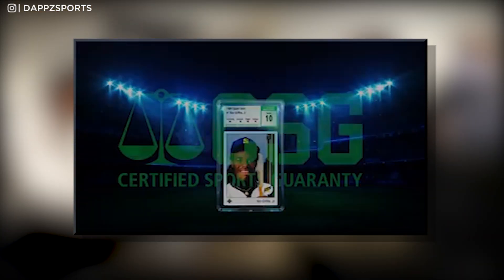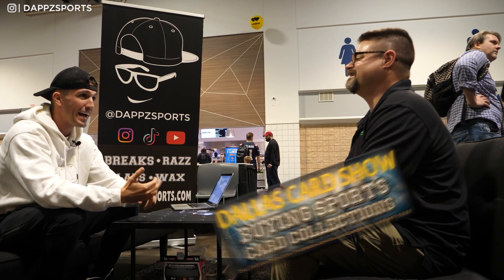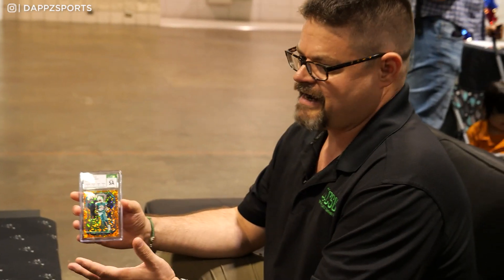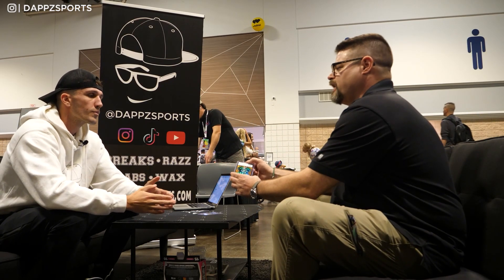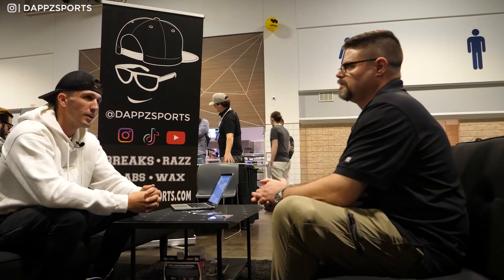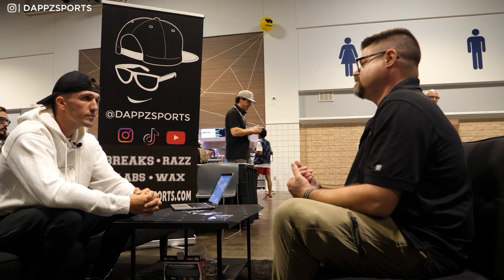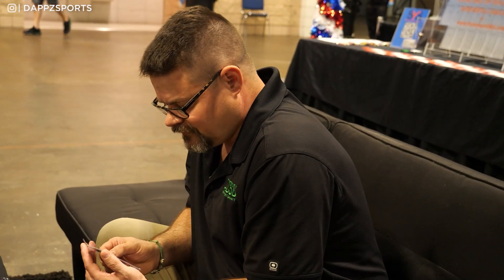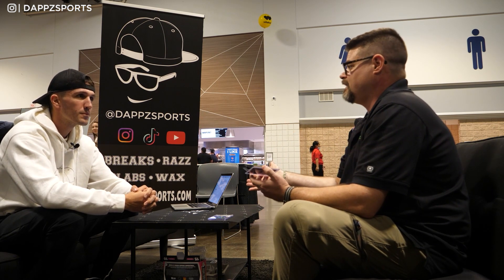HOW TO 10 EVERY CARD W/ CSG GRADER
Dappz Sports gets to the bottom of CSG Card Grading

If you want a FREE $10 Credit to buy Sports Cards click the link to Star Stock

If you want a discount on your own Slab Display click the link to their main

In this video we go over what sports cards to invest in 2021. I will tell you exactly what cards I am buying in real time using sports cards unboxing from purchases I made on eBay or from boxes I opened myself. What price to purchase the card at and my predictions on where the price of the cards could potentially go. This video caters to sports cards for beginners and sports cards fanatics. This is a sports cards 101 tutorial. This is the twelfth of the video and there may be an infinite amount of parts to follow. We will also touch on PSA sports cards. The Professional Sports Authenticators are the most trusted third-party grading and authentication company in the world. The PSA sports card grading service has many benefits which will be discussed in this video. I invest in NFL cards, NBA cards and MLB cards. I have not invested in NHL cards or Soccer cards yet but we will be purchasing in the future. We will go over what sports cards to buy, what sports cards are worth money and what sports cards are hot right now. We will go over Panini Prizm Basketball 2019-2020, Panini Prizm football 2020, Topps Chrome Baseball 2020 among many other sports cards boxes. We also go over in great detail Panini Mosaic Football 2020. If you are interested in finding Panini Prizm Basketball cards for sale, I sell packs and boxes on my Instagram live, I go live on Instagram at @dappzsports 3-5x a week.